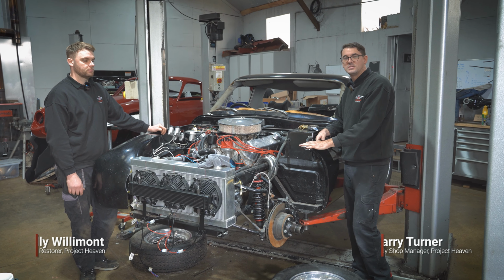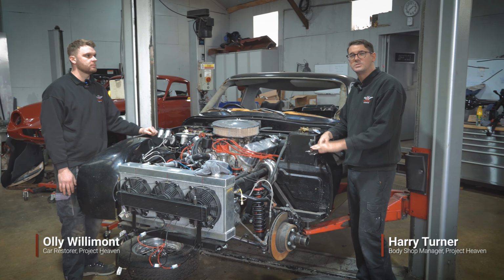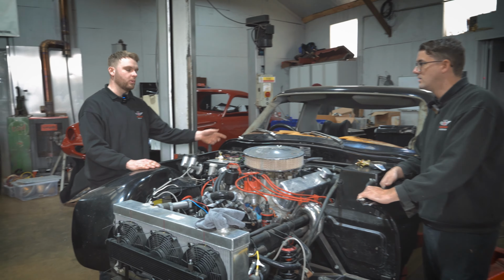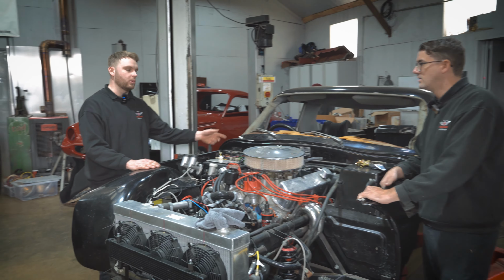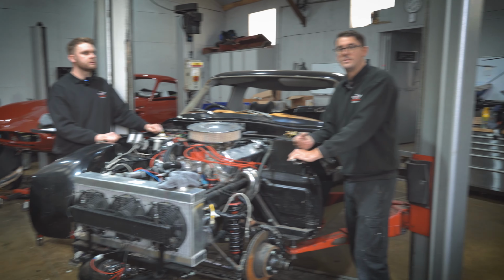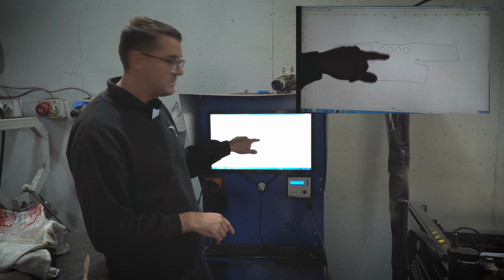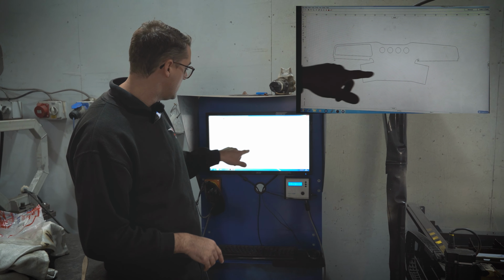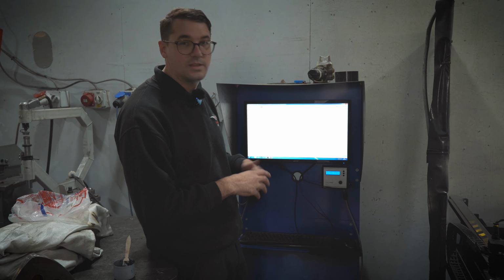Project Heaven Black TVR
Embark on a thrilling journey with us in the newest series from Project Heaven Restoration, where we begin the ambitious task of transforming a classic TVR from a simple road car to an exhilarating race car. This episode marks the start of an exciting restoration process, filled with potential and challenges.

Chapters:
00:00:00 - Unveiling the TVR Restoration Project
Join us as we introduce the centerpiece of our latest endeavor - a TVR recently brought out of storage. We set the stage for its transformation from a regular road car to a high-performance race car, outlining our initial plans and goals.

00:00:15 - Initial Assessment and Planning
Dive into the preliminary stages of the project as we assess the TVR's current condition and discuss the first set of upgrades. Our plans include installing braided brake lines, an advanced pedal box, and more to prepare it for the racetrack.

00:00:40 - Design and Safety Considerations
Learn about our focus on safety and design as we plan for essential features like a faux fire extinguisher system, an external battery isolator, and a complete roll cage. Also, get a glimpse into the early design ideas for a custom aluminum dashboard.

00:00:57 - Overcoming Design Challenges
Discover the unique challenges we face in the early stages, especially in designing the aluminum dashboard to accommodate a wider gearbox tunnel. This segment gives an insight into the creative solutions we're exploring for these initial hurdles.

00:01:19 - Setting the Stage for Transformation
In this concluding part, we discuss the immediate next steps in the restoration process and what to expect in upcoming episodes. Get ready to witness the TVR's transformation from a vision to reality.